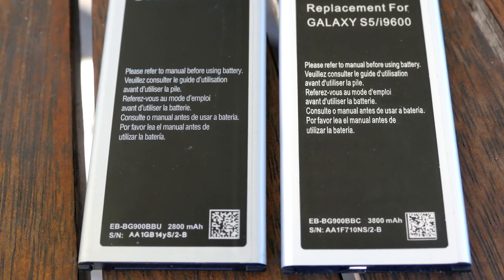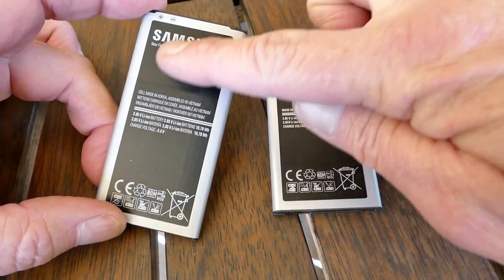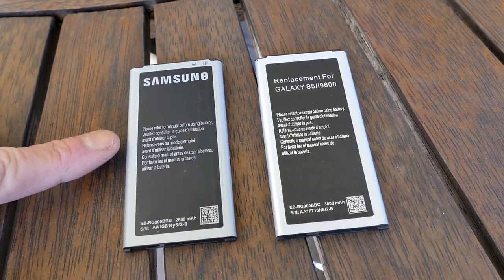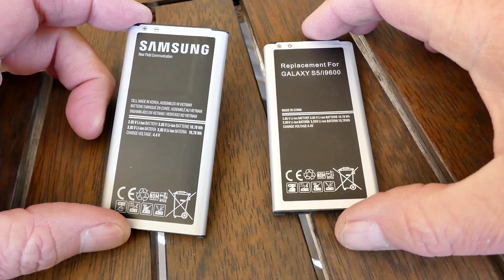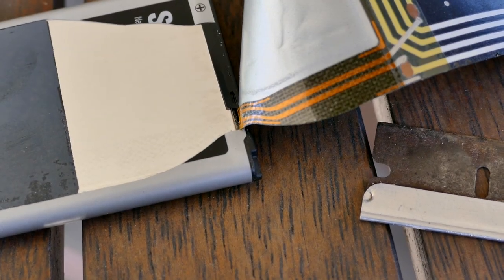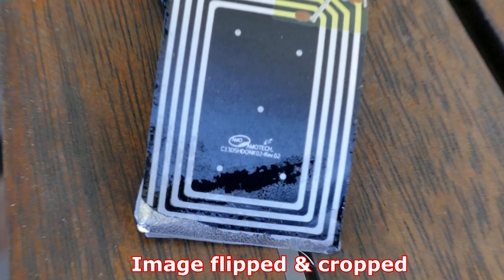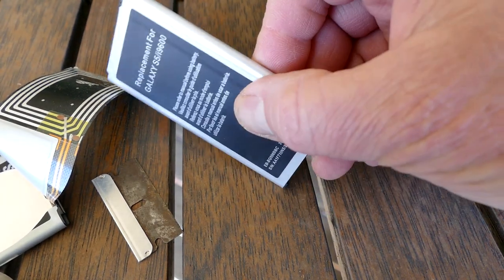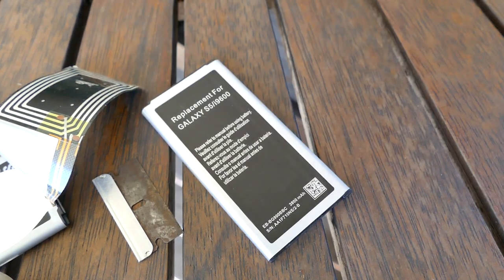BATTERY BUG SECRET? - LET'S TAKE ONE APART AND SEE!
Battery Bug Secret? | Battery hidden bug secret | Samsung phone hidden circuit | What IS this samsung phone hidden circuit? Is it a samsung battery mystery chip secret - A samsung battery bug secret - I'm sure it has a purpose, like for bluetooth maybe, or is it really a hidden samsung battery cover bug? Please comment
[CLICK BELL FOR NOTIFICATIONS OF NEW VIDEOS!]

What IS this samsung battery mystery chip -  Is it a samsung battery bug secret - What is this samsung battery bug chip secret

                          YOUTUBE CERTIFIED EXPERT:
* Channel Growth * Content Ownership * Asset Monetization *